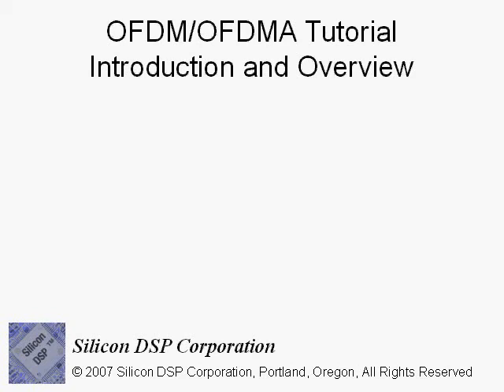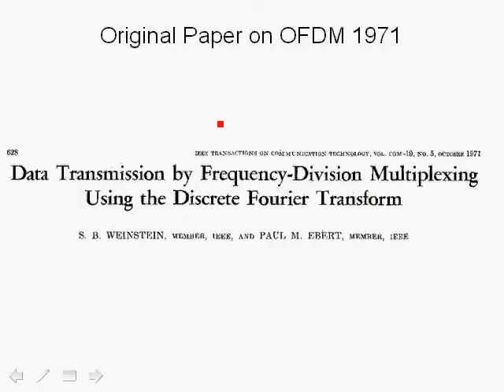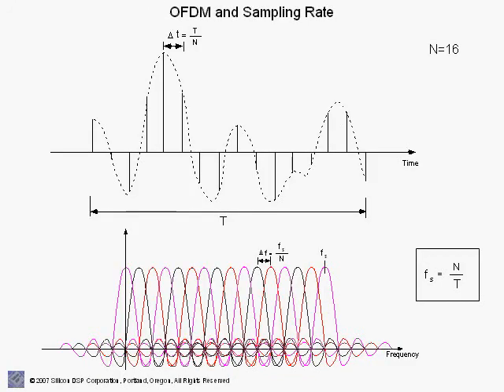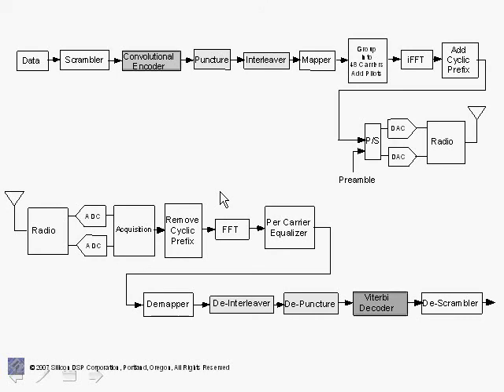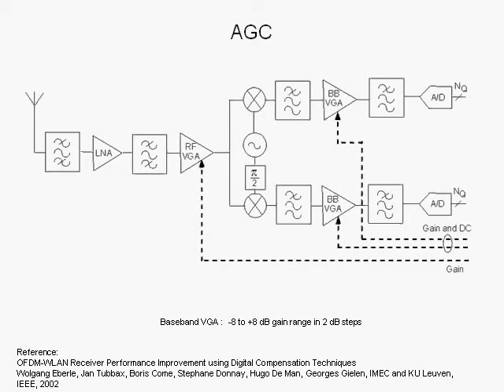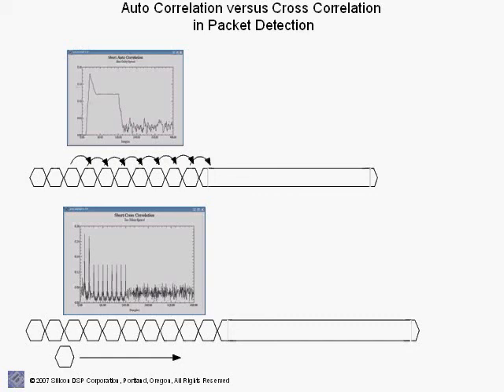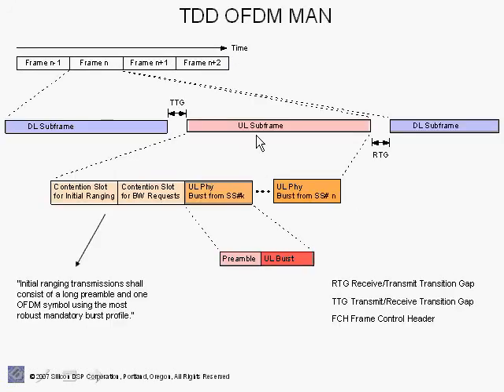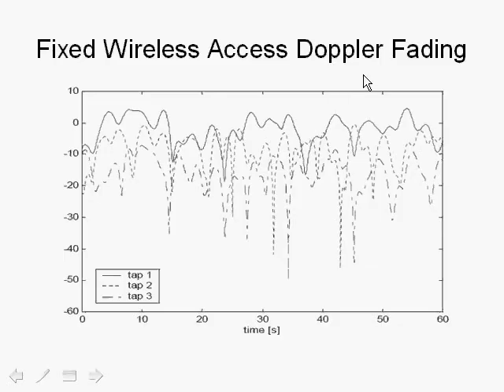OFDM Tutorial Series: Introduction to the Series